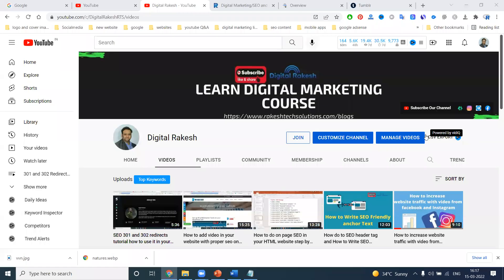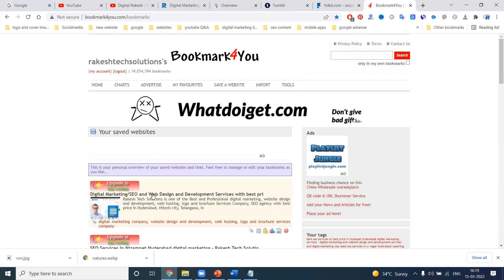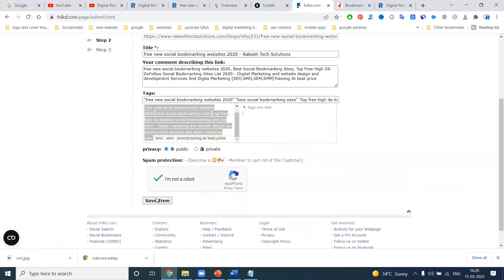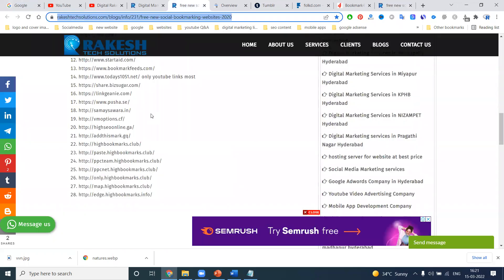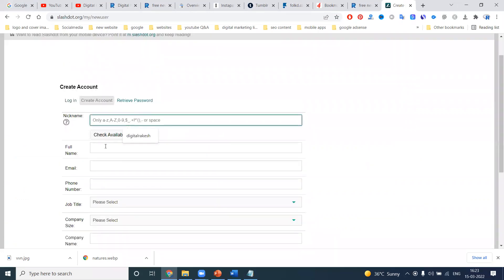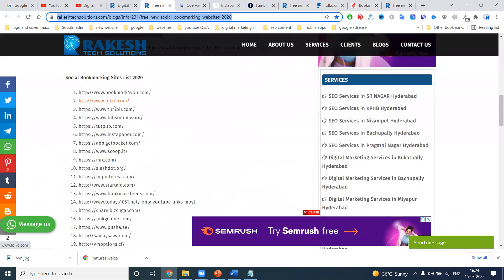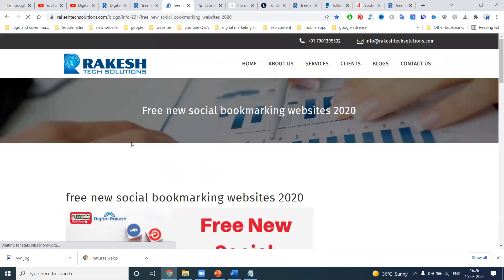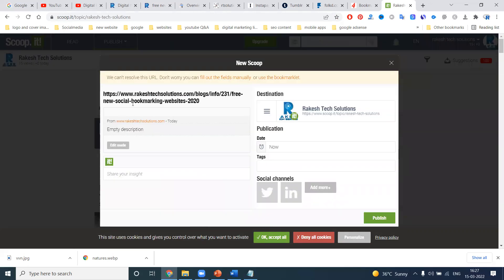How to create backlinks for website 2022 | SEO free backlink submission sites | Digital Rakesh